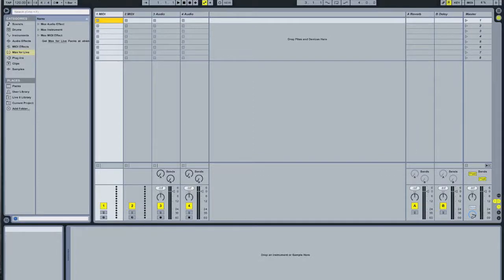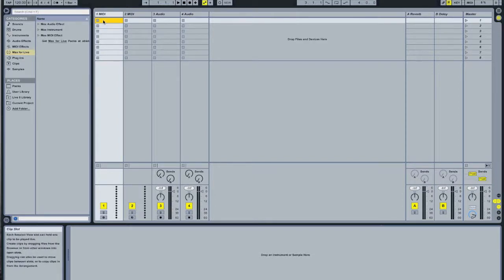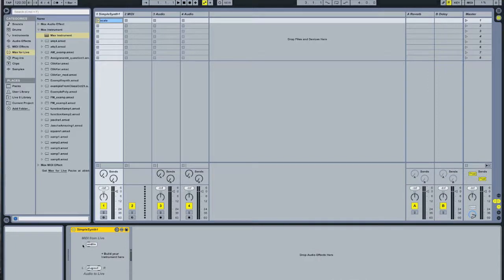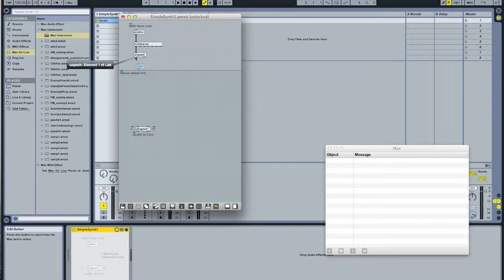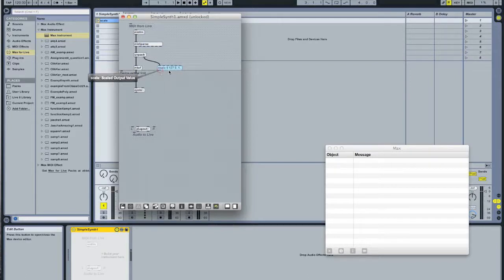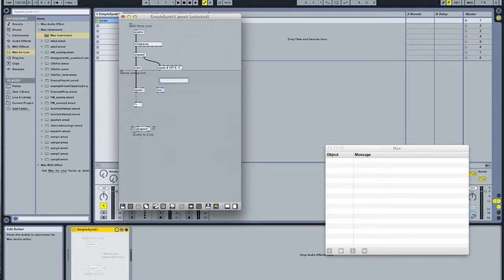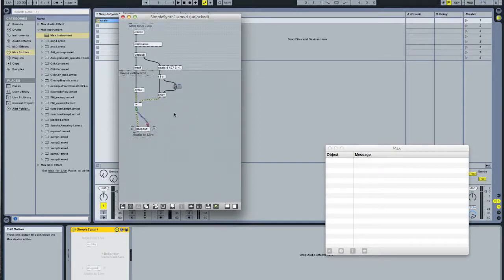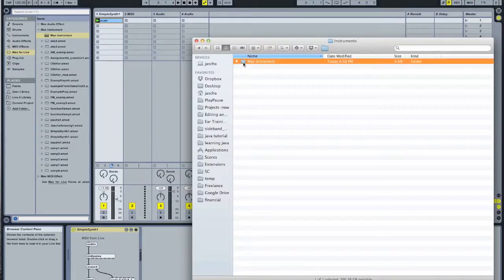M4L - Simple Synth Example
Showing how to create a very simple synth in Max for Live that takes MIDI data in and uses it to drive a sound wave.